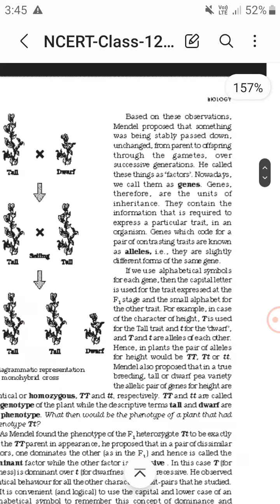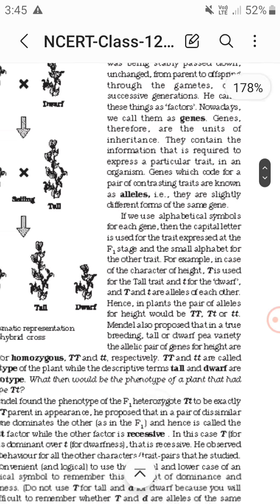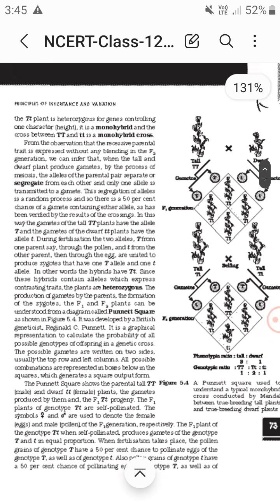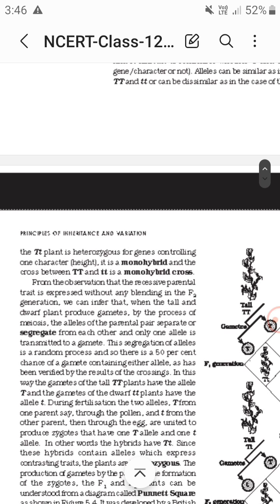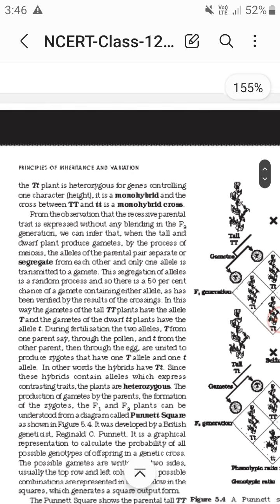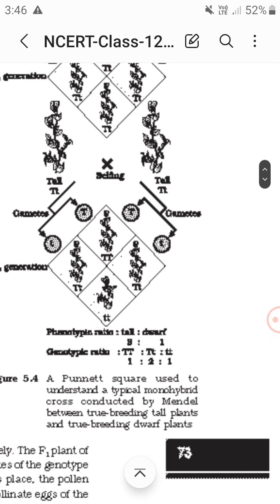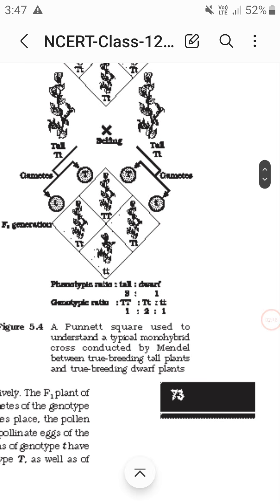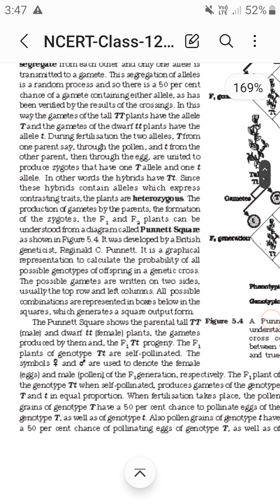Principals of Inheritance Neet 2026